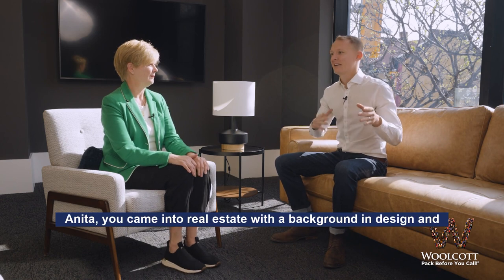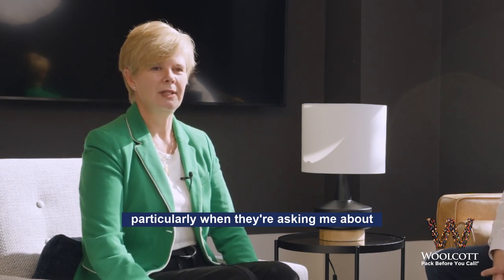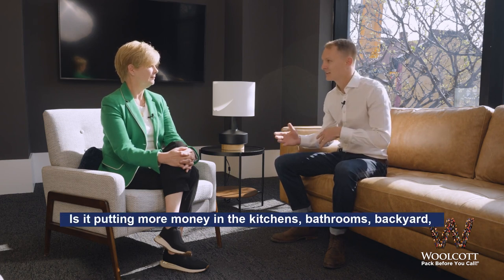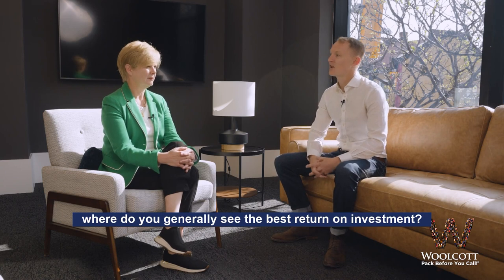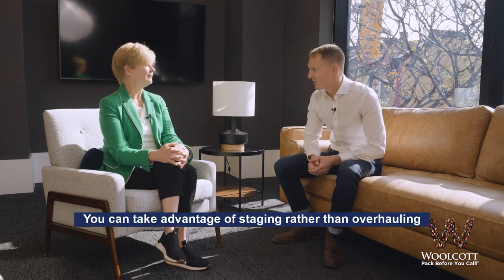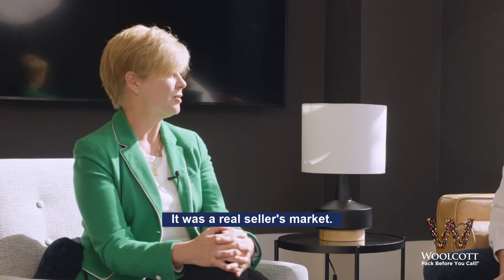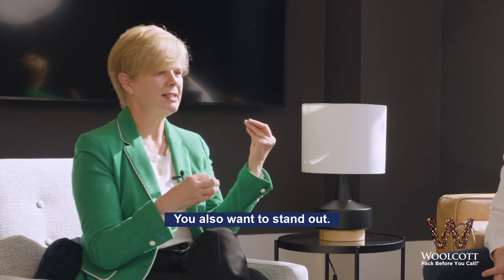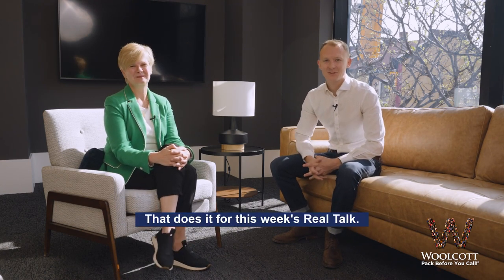Real Talk About Real Estate - EPISODE 26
This week our agent, Anita McGowan, joins Peter on the couch. Anita's design and renovation projects have been featured in many well-read publications, including The Globe and Mail, Hamilton Homes magazine and Fresh Bricks.

Peter and Anita chat about the different aspects of renovating to sell, how Anita helps her clients maximize their investment now as Realtor® and more.

Have a watch and see what they have to say.

Have an issue that you want covered in Real Talk?